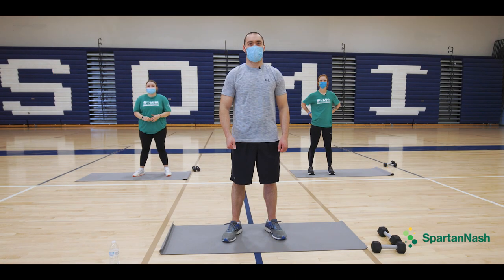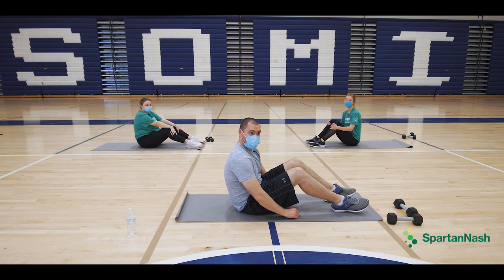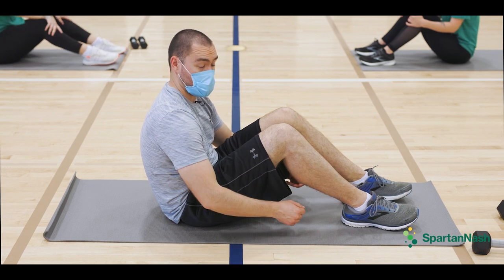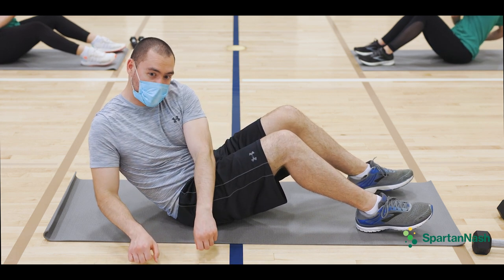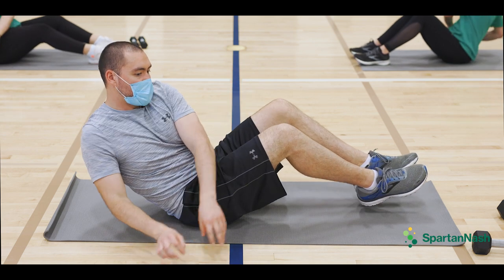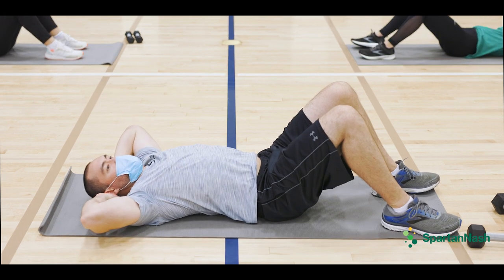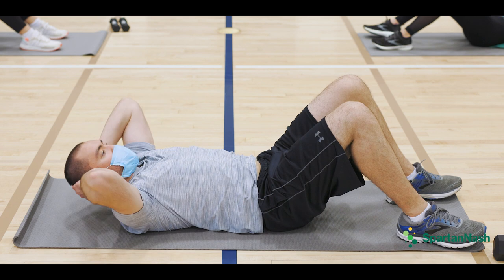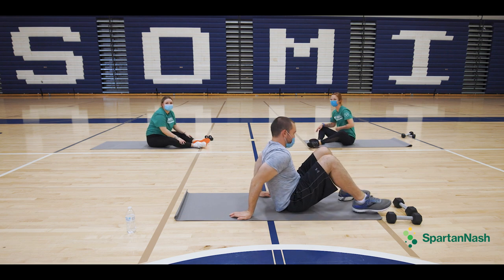Fit Friday Workout presented by SpartanNash - June 18, 2021